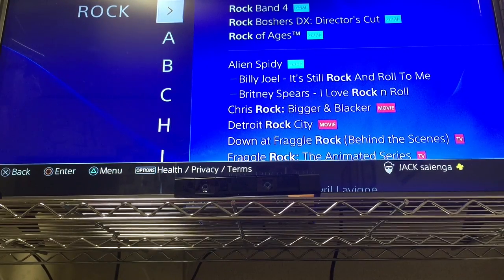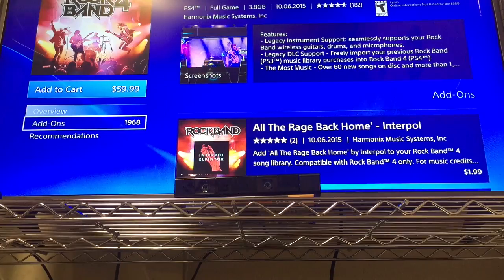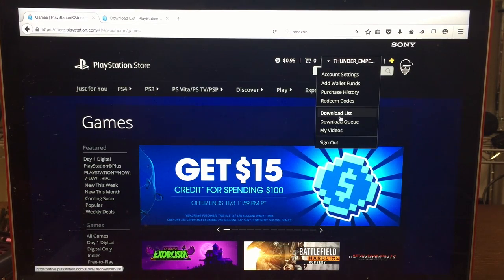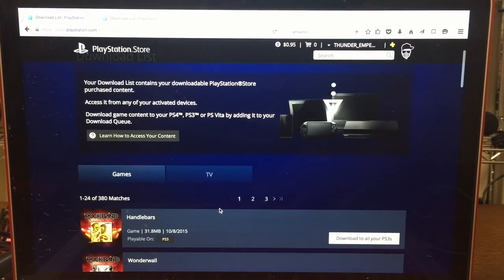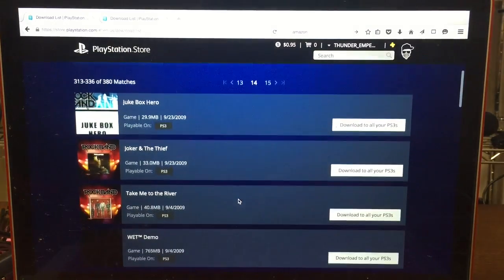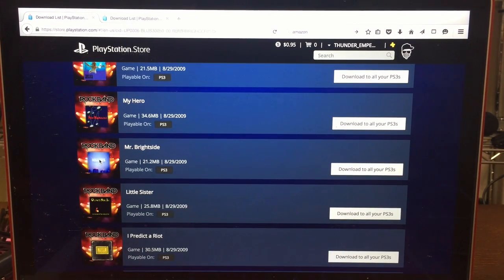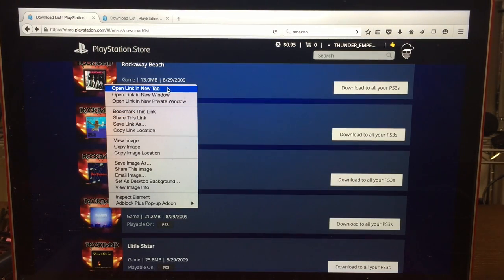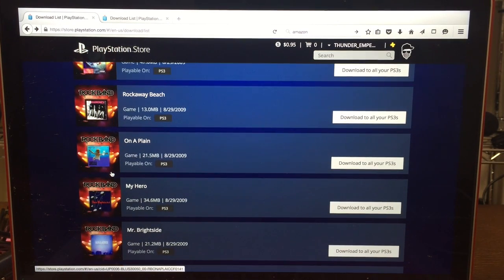Rockband 4 DLC Fix!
This is a PS4 workaround on how to re-download your old Rockband DLC from years ago to your new Rockband 4 game to work on your PS4 by going and visiting the Playstation WEB store using your Mac/PC.